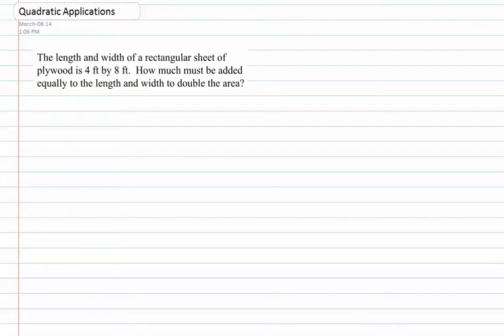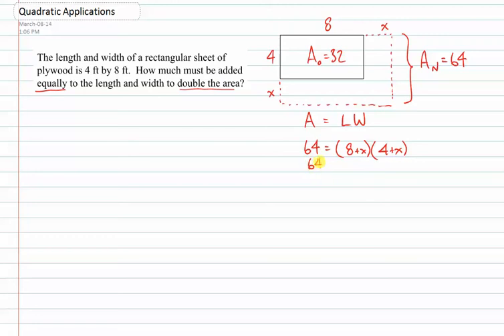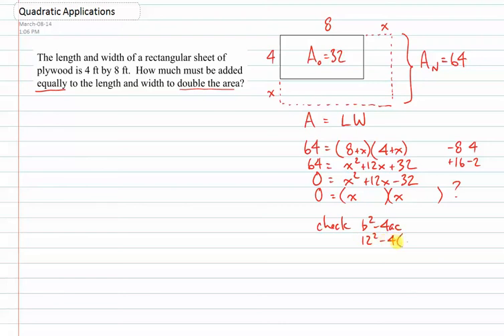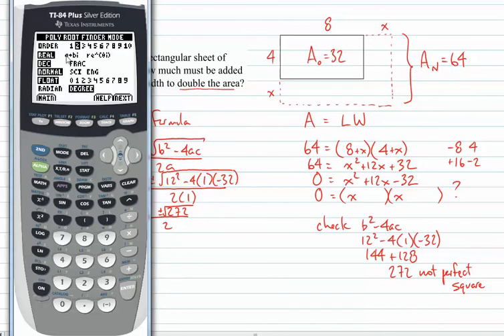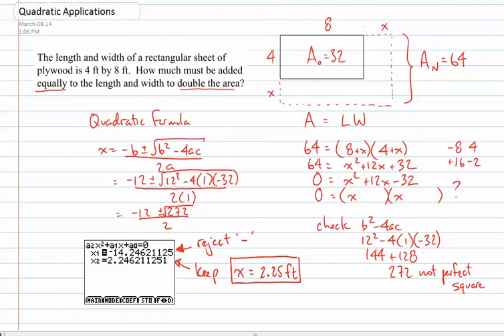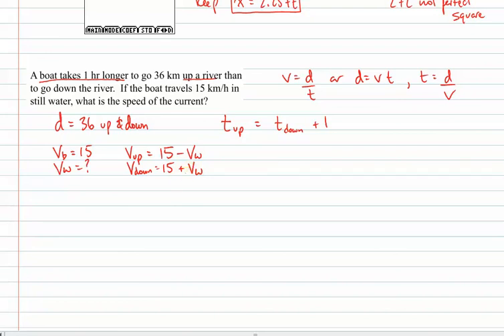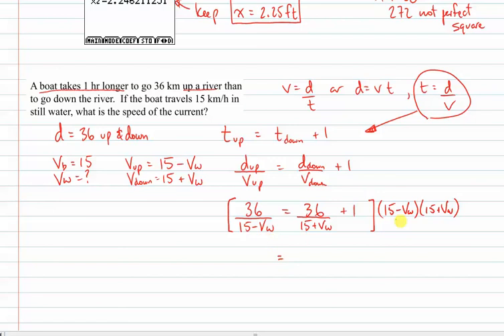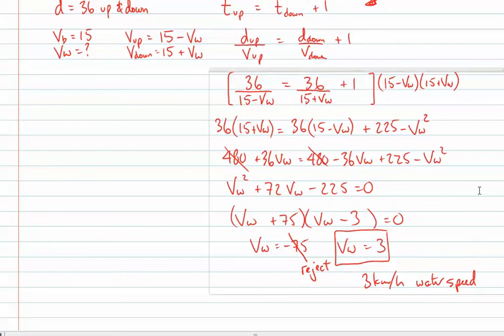Quadratic Equation Applications